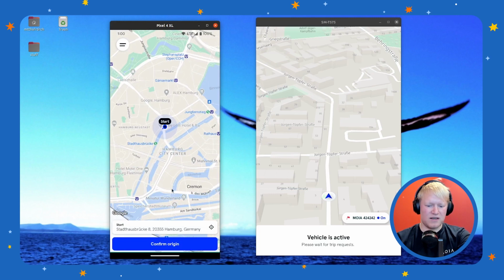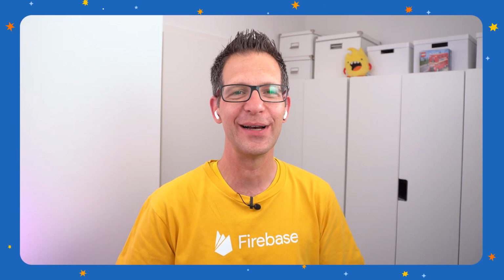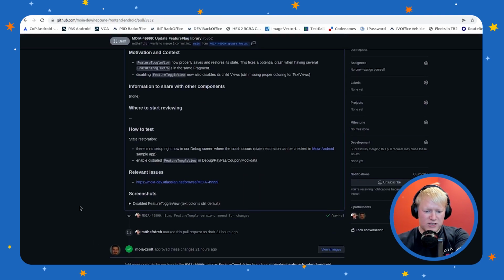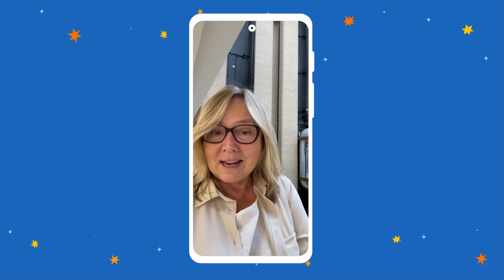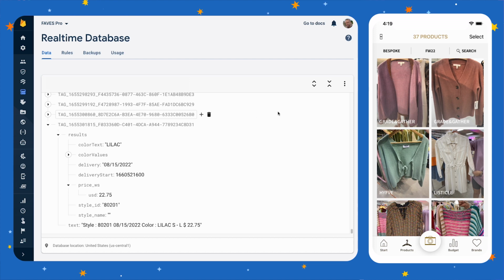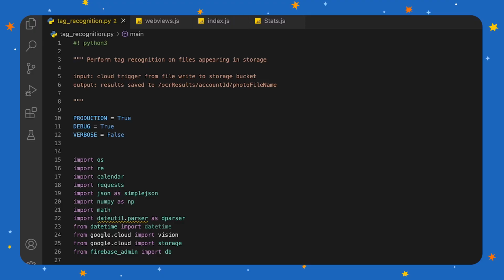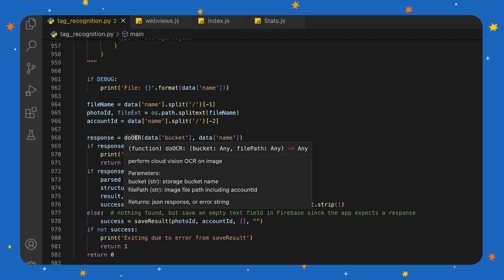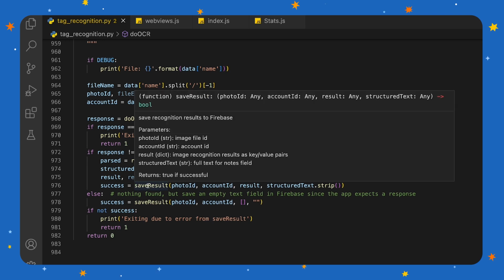Show & Tell: MOIA, FAVES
Peter Friese is joined by developers from the Firebase community to showcase how Firebase helps them tackle challenging issues. Learn how they use Crashlytics and Remote Config to track down hard to find bugs and optimize their apps, plus how they are utilizing the Realtime Database, Cloud Functions, and the Cloud Vision API to implement powerful features - all without standing up their own servers.

Chapters:
0:00 - Introduction
1:00 - MOIA
10:45 - FAVES
24:35 - Conclusion